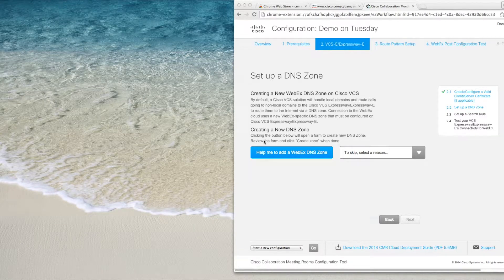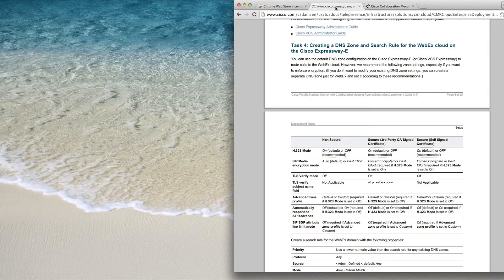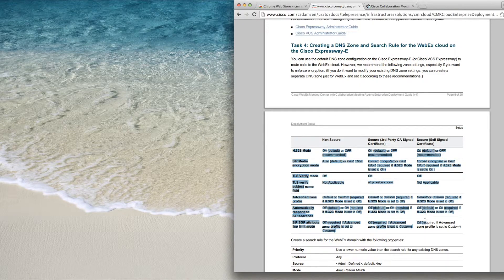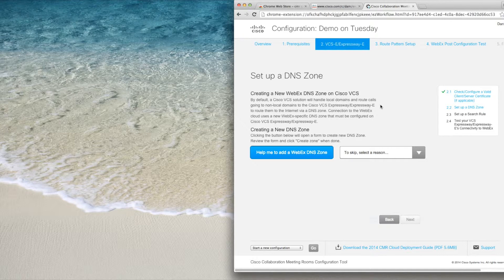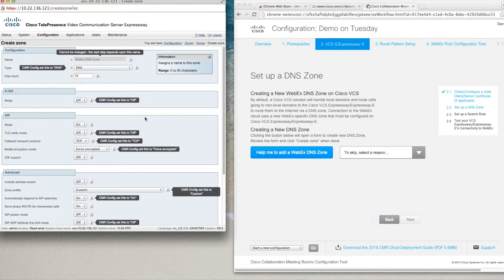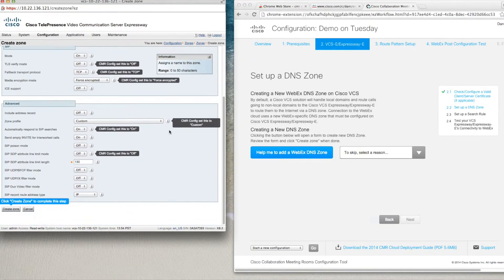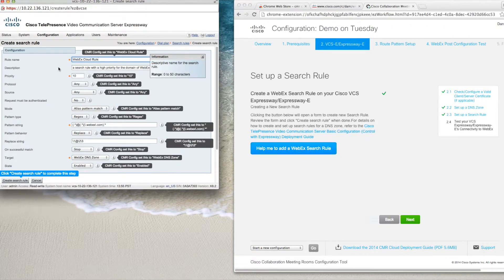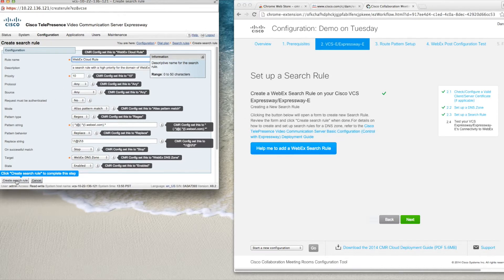Cisco CMR Configuration Tool - server configuration demo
This is a brief demo of the Cisco CMR Configuration tool showing how it can assist in the setup of an on-premise server.